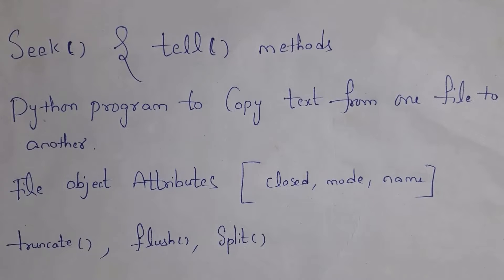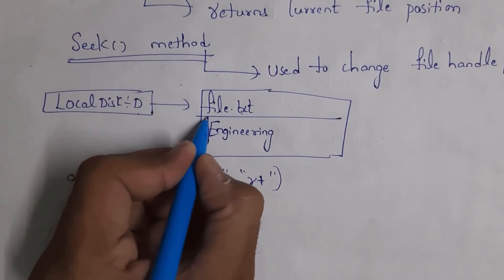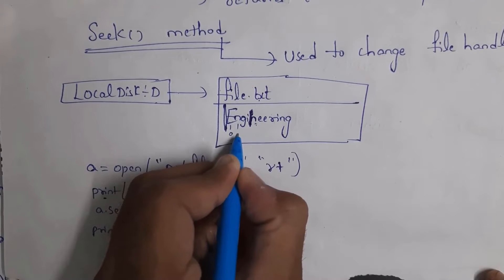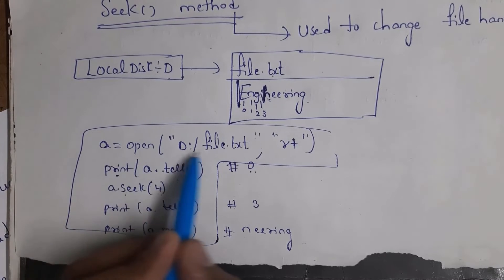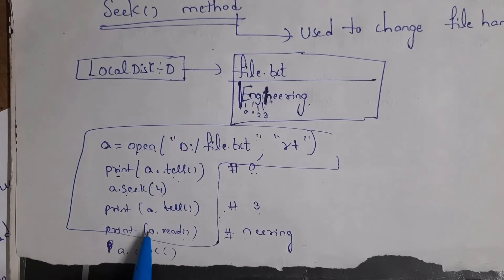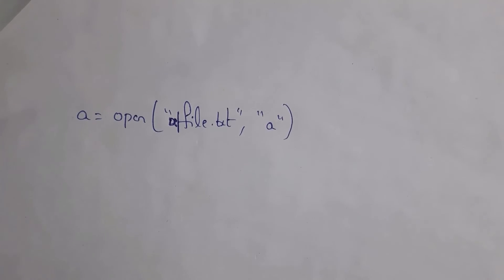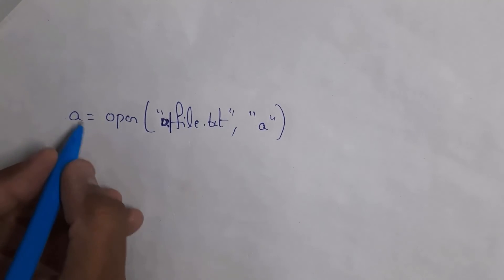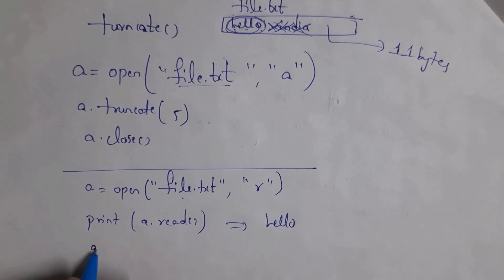how to copy text from one file to another, file object attributes seek, tell, truncate, flush, split